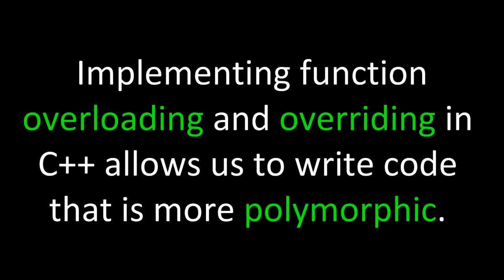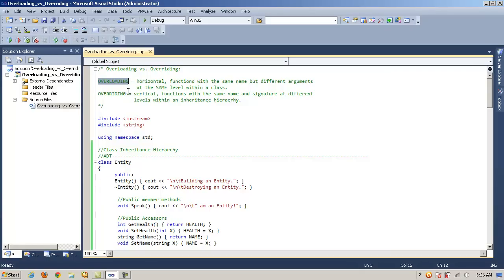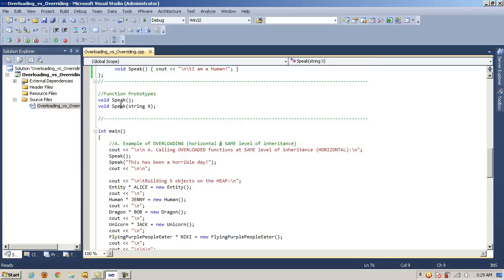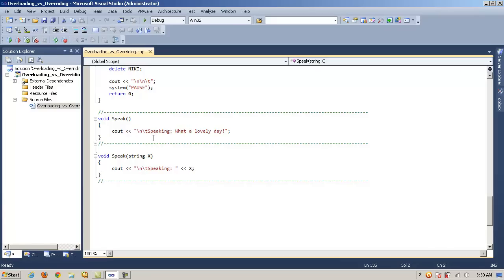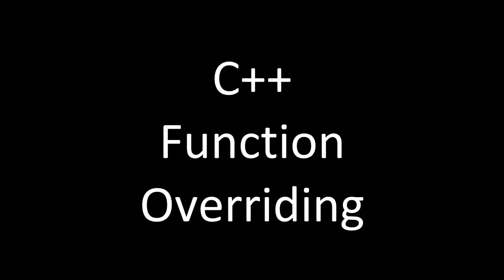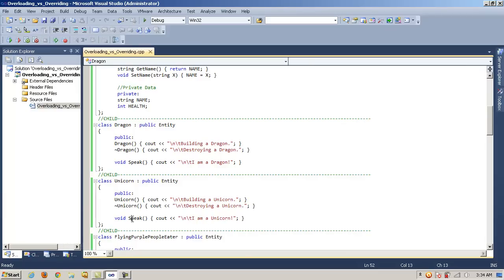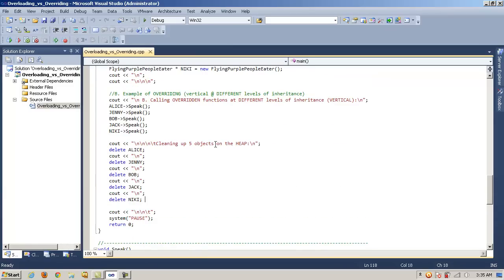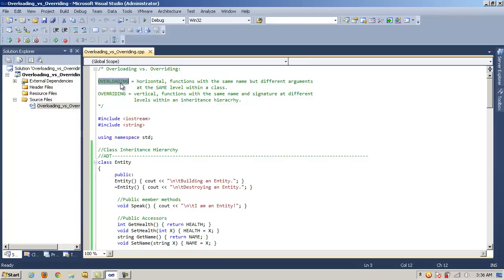C++ Overloading vs. Overriding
Overloading
1. The Basics of Overloading - Overloading Member Methods

3. Deep Copy vs. Shallow Copy

Overriding
1. The Basics of Overriding

2. Hiding Overloaded Base Class methods

3. Explicitly Calling a Base Class Method